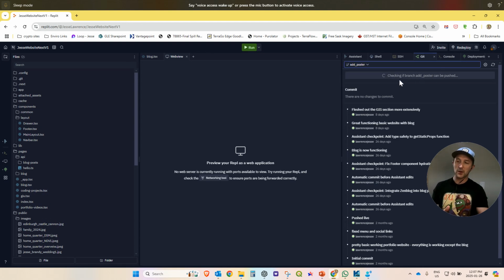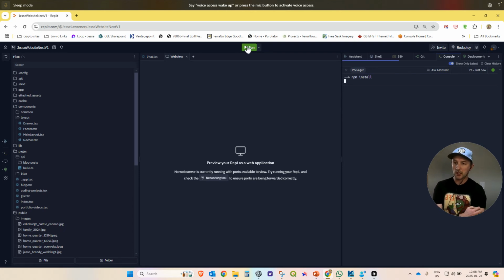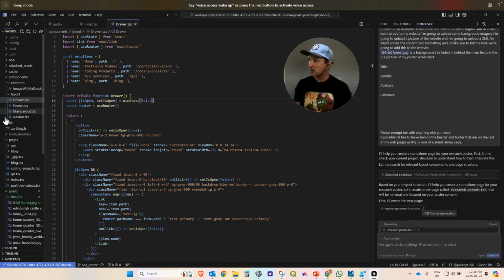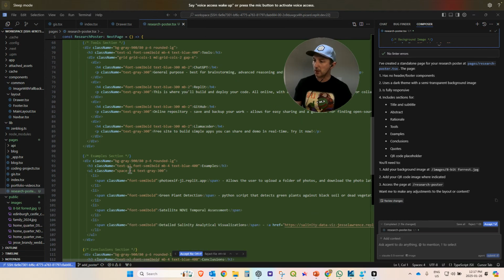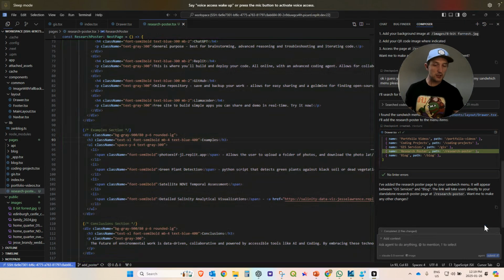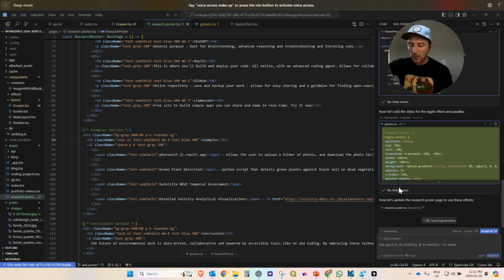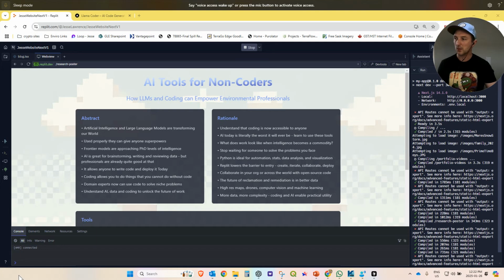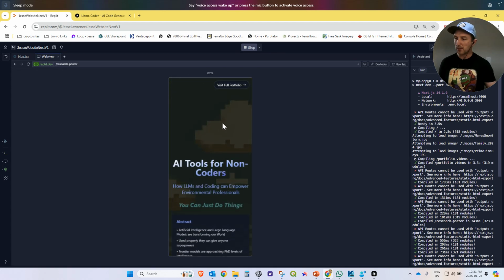Convert PowerPoint to Website - Making a Digital Twin of a Research Poster online with AI